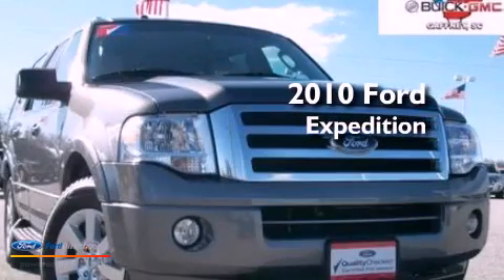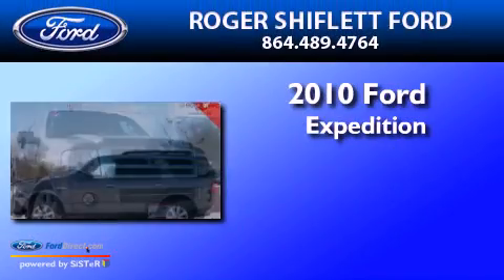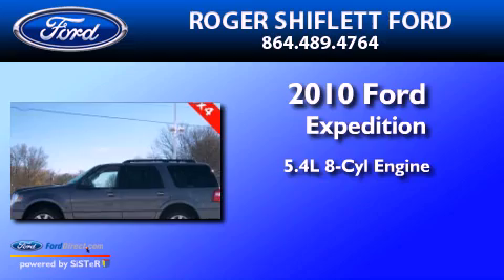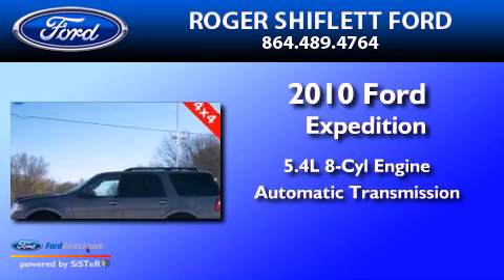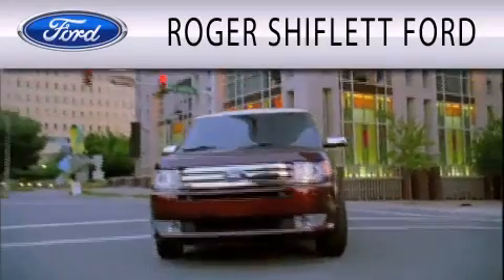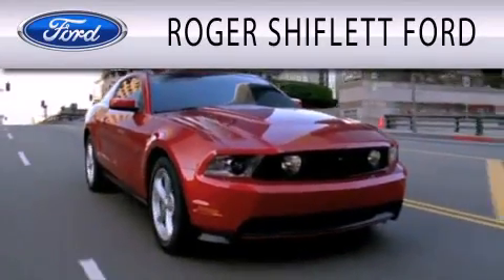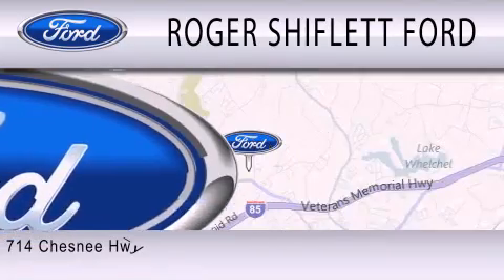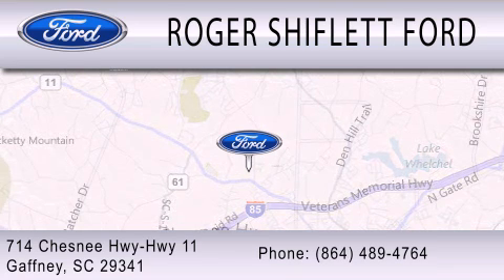2010 FORD EXPEDITION Greer SC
Year : 2010
 Make : FORD
 Model : EXPEDITION
 Engine : 5.4L V8 24V MPFI SOHC FLEXIBLE FUEL
 Trans . : 6-SPEED AUTOMATIC
 Exterior : STERLING GRAY METALLIC
 Miles : 41,547
 Interior : STONE
 Stock : U1086

 714 Chesnee Highway
  , SC 29341